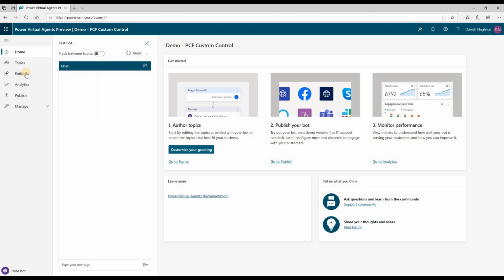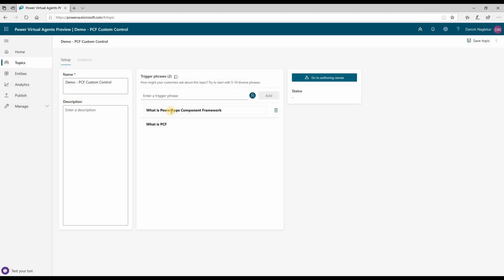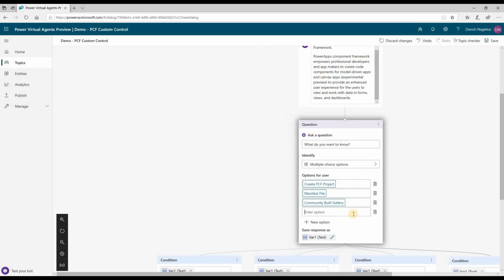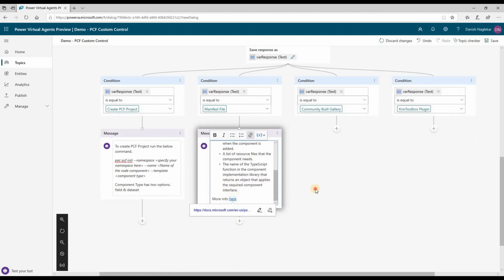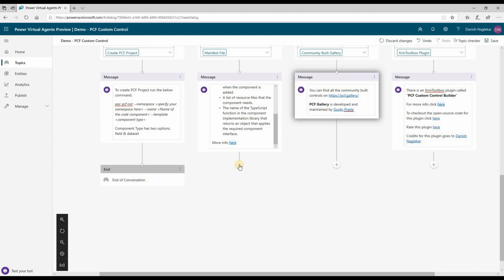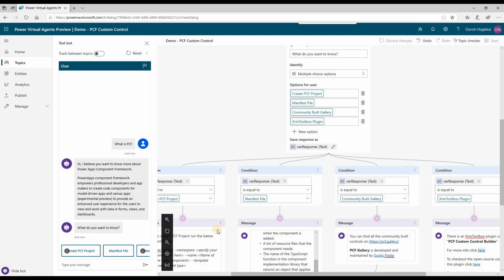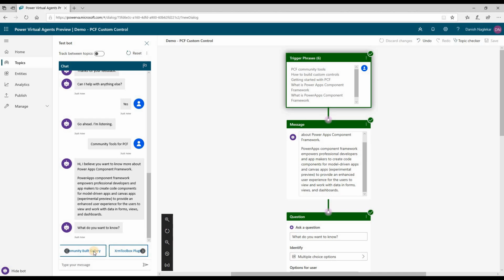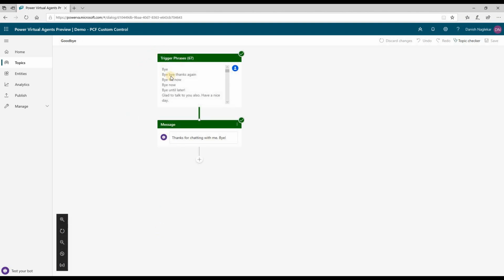Getting Started with Power Virtual Agent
Power Virtual Agent is a new product/app provided by Microsoft to author your bots without writing any code.
This video explains on how to get started with Power Virtual Agent.

--- Power Maverick ---